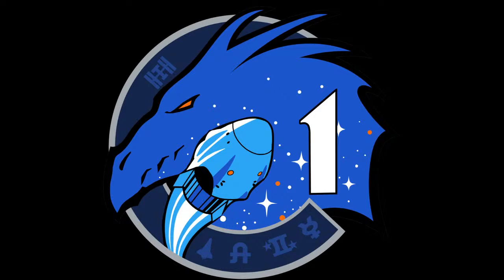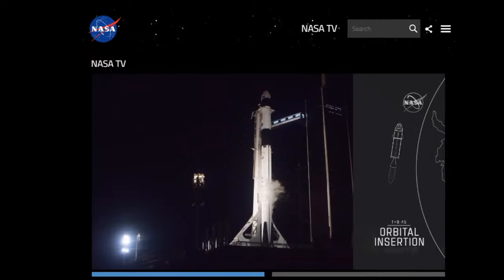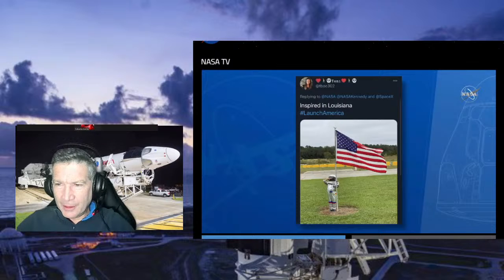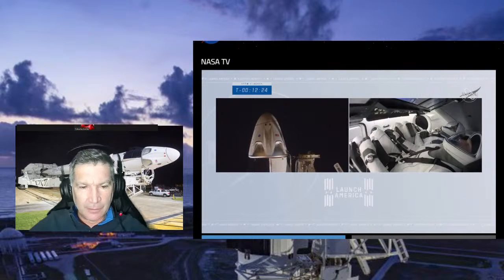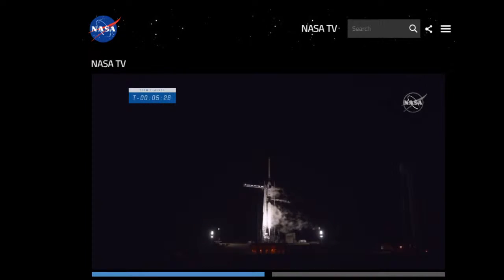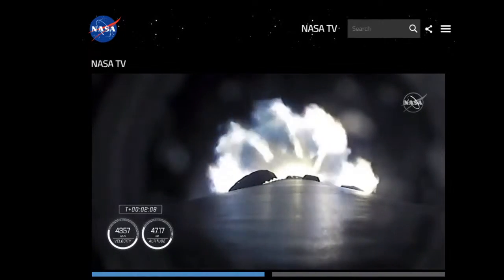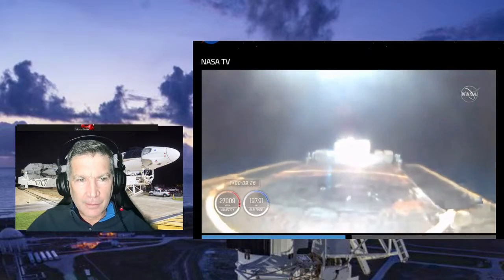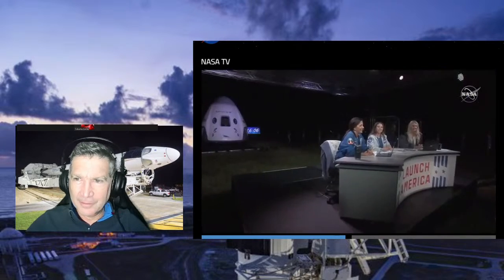URGENTE: Cuenta final para el lanzamiento de la misión Crew 1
Sigue la cuenta final para el lanzamiento de la misión Crew One esta tarde noche a las 7:27 minutos hora del este.
El lanzamiento que ha sido aplazado dos veces por diferentes causas, se mantiene para esta noche desde Cabo Cañaveral.
NASA y el Centro de Control siguen monitoreando el tiempo sobre el lugar donde se efectuará el aterrizaje de la primer etapa del Cohete Falcon 9.